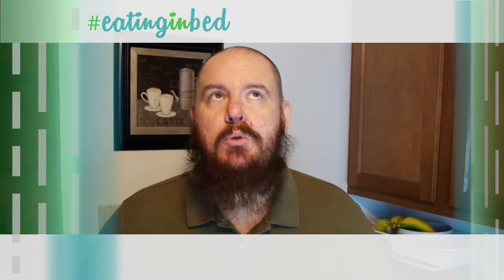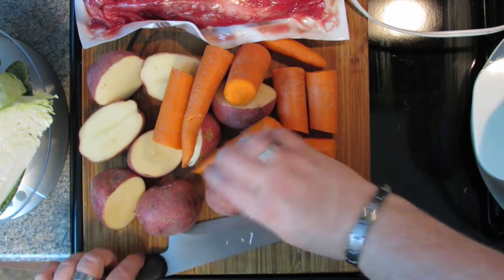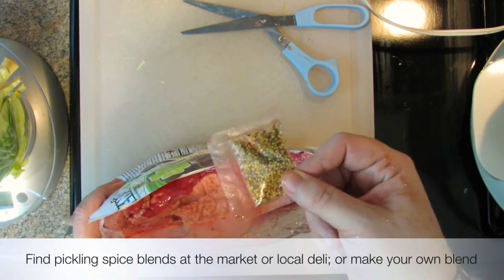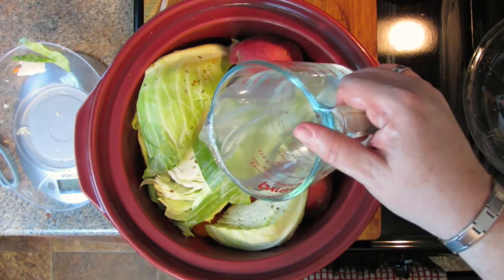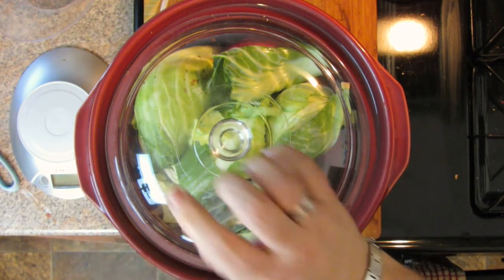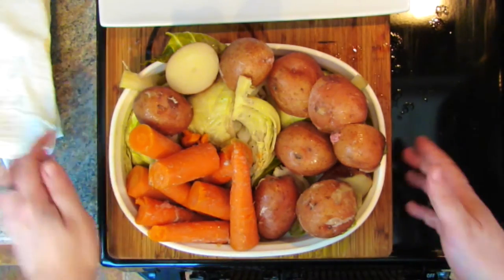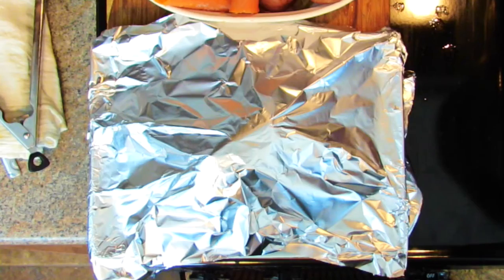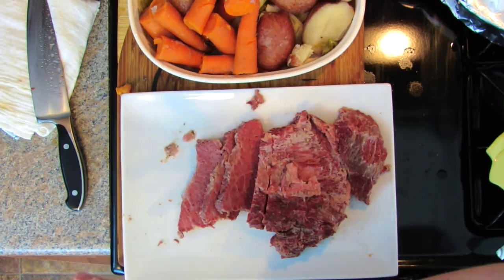Eating In Bed (S02E13) Corned Beef & Cabbage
St. Patrick's Day might be over, but it's never a bad time for some cooked brisket, made into corned beef.  We do it a slow cooker, and it's amazing.
Corned Beef & Cabbage

1 3.5-4lb brisket
1.5 lbs red potatoes
1 lb carrots
1 1/4 - 1 1/2 lbs cabbage
6 cups of water
1-2 tablespoons pickling spice (like McCormick, your favorite brand, or use recipe below)

Cut red potatoes crossways, rather than length-wise.  This keeps them thicker and they won’t disintegrate while cooking.  Cut the carrots in half crossways, just above center, so the bottom portion is longer, but weighs about the same as the top section.

Cut the cabbage wedge in half from the core, so the leaves stay intact to the core.  Cut the halves into 1” wedges (up to 1.5”).  If you have leftover cabbage, use it for coleslaw.

Trim any fat from the brisket, leaving about 1/8” - 1/4”.

In a large slow cooker (5-6qt), add the brisket first.  Tuck in the carrots around and on top of the brisket, then layer potatoes, then top off with cabbage.  Sprinkle over the pickling spice, then add water.  Some of the pickling spice will wash down in the cooker, and that’s fine.  If your slow cooker is a smaller size, fill with water to about 2” from the top.

Cover, and cook on low 9-hours.  If you cook on high, cook about 7-hours.  Don’t uncover during the cooking.  It slows down your cook time.  Just let it go all day, or overnight on its own.

Once finished, carefully scoop out the vegetables to a baking dish and cover with foil.  Remove meat and place on cutting board.  Cover tightly with foil, and let set for 15-minutes.  You can also drain out some of the juice in the slow cooker, leaving about 1-2 cups, and place the vegetables back in it on warm or just covered and turned off, to keep them warm.

Slice the meat against the grain, in 1/2” thick slices.  Serve hot with vegetables, and some juice.

You can also substitute a lager or ale with 1-2 cups of the water, for a more robust flavor.  But no more than half should be swapped out._____________
Pickling Spice
(you can alter this a bit as you see fit, but the first ingredients are essential).

Do not grind up your spice blend.  It can leave a grainy quality to your brisket & vegetables.  Leave them whole.  There are a lot of spices in the blend, but you can make up enough just for this, or a larger batch to seal and store for later use.

1 TBSP allspice berries
1 TBSP whole mustard seeds (brown is good, but yellow will do)
1 TBSP coriander seeds
1 TBSP fennel seed
1 TBSP red pepper flakes (reduce to 1 TSP for less heat)
2 TSP whole cloves
1.5 TBSP whole peppercorns (black or melange blend)
1/2” fresh cut ginger, peeled (or 1” dried ginger)
7-8 dried bay leaves (crumble them slightly)
1 stick cinnamon
2 TSP celery seed
1 TBSP dill seed

Blend everything together in a bowl, then add 1-2 tablespoons to your slow cooker.  If you’re making a larger cut of brisket, use 3-4 tablespoons (and increase cinnamon by 1/2 stick, and ginger by 1/2”).  Be generous, but don’t overdo it.